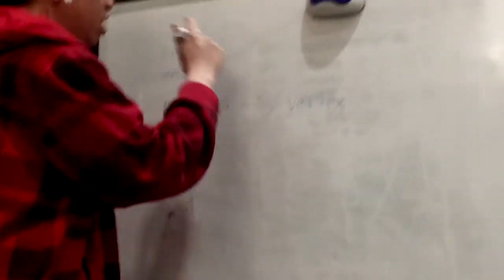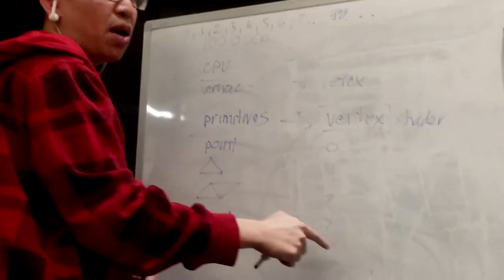What are Shaders ? GLSL ?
Hai Nguyen & Zenxienz explain what Shaders are.

Session from CreativeCodingLA Meetup 06
Hosted by WILLPOWER STUDIOS: